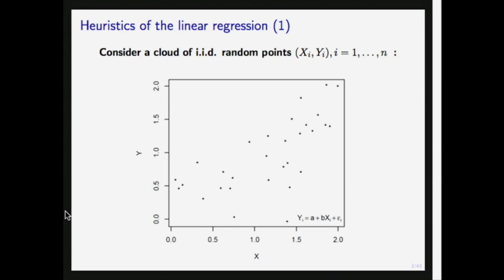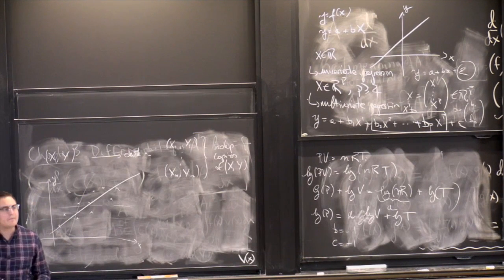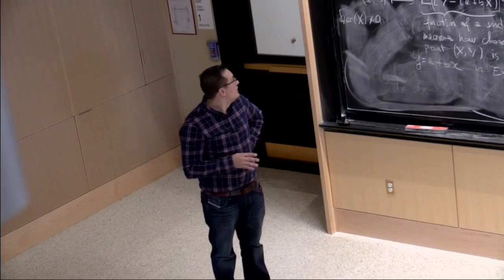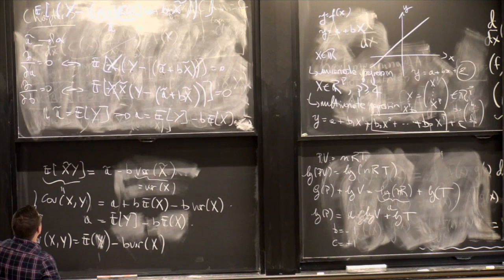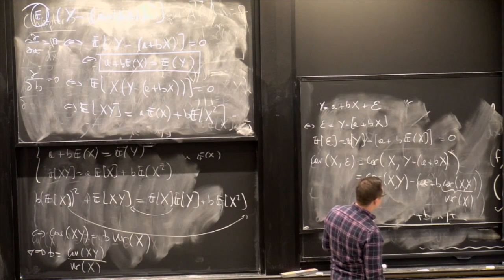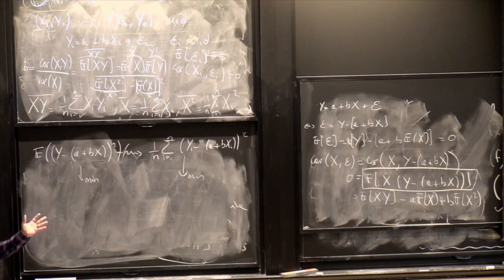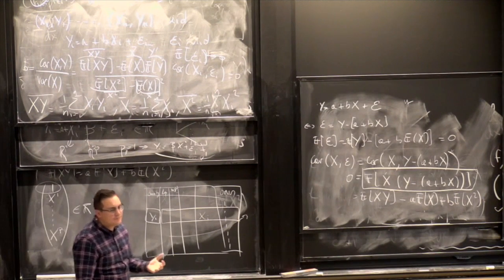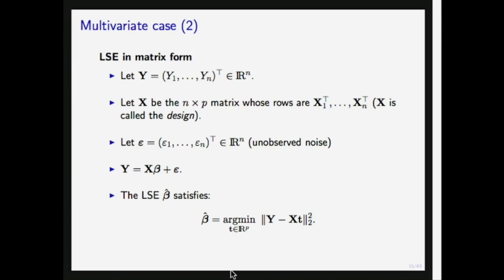18.650_Lecture13_2016oct25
18.650_Lecture13_2016oct25